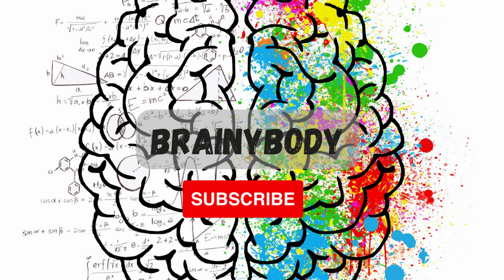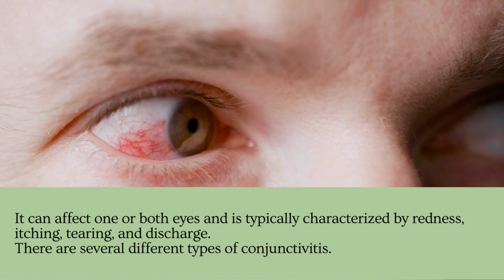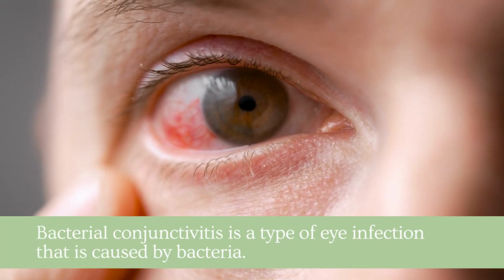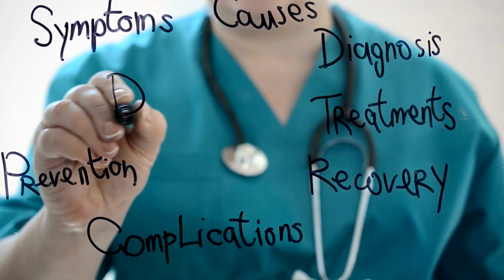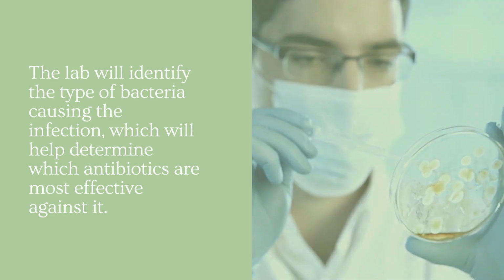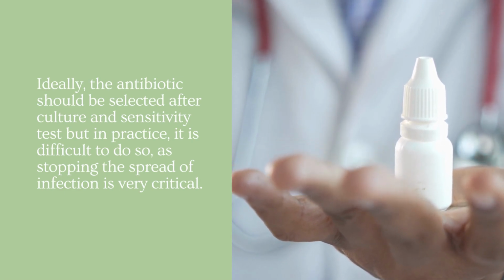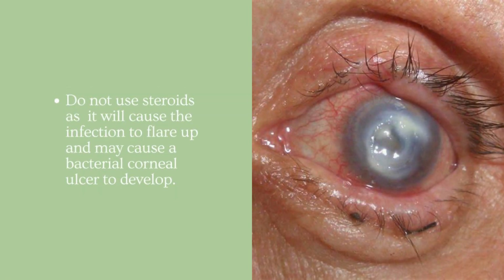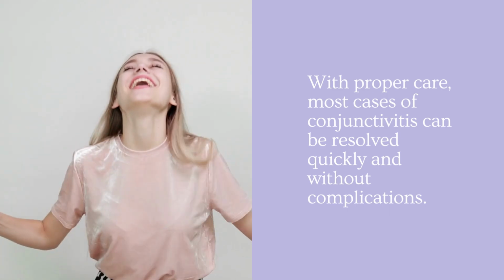Uncovering the Secrets of Pink Eye: What You NEED to Know!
Have you ever woken up with a red, itchy, and swollen eye? If so, you might be experiencing pink eye, also known as conjunctivitis. Pink eye is a common condition that can affect anyone, from young children to older adults. But what causes pink eye? How can you prevent it? And what are the best treatments for this condition?

In this video, we'll take a deep dive into the world of pink eye and uncover its secrets. We'll explore the different types of pink eye, including viral, bacterial, and allergic conjunctivitis. We'll also discuss the most common symptoms of pink eye, such as redness, itchiness, and discharge, and how to recognize them.

But that's not all – we'll also share some essential tips and tricks for preventing pink eye, from practicing good hygiene to avoiding irritants and allergens. And if you do develop pink eye, don't worry – we've got you covered

So if you're looking to learn more about pink eye and how to keep your eyes healthy and happy, be sure to watch this video!